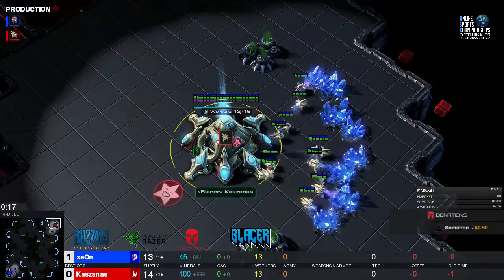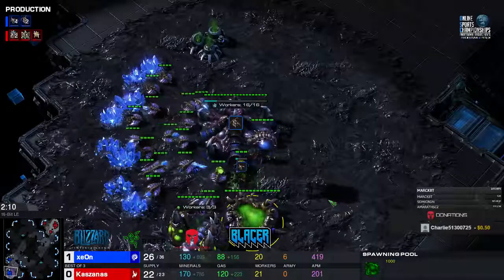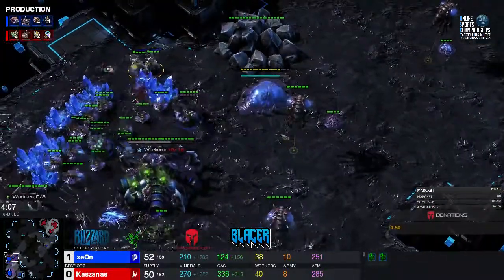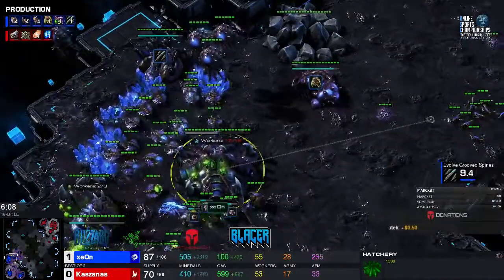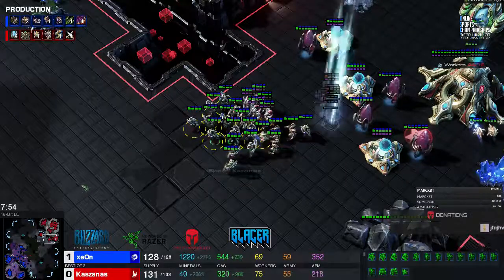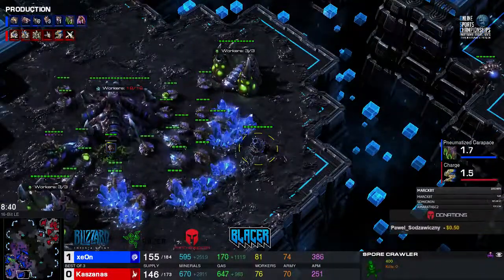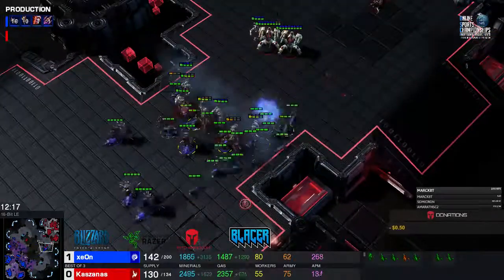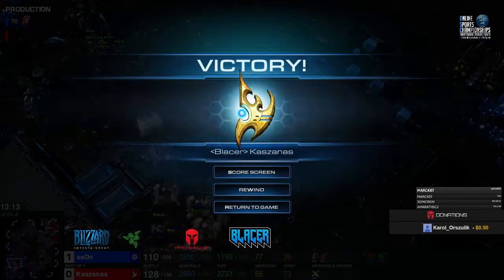Tourmanent - Kaszanas vs xEon [PvZ] G2 - BlacerOpen #6 cast by LadyAzylis - StarCraft II